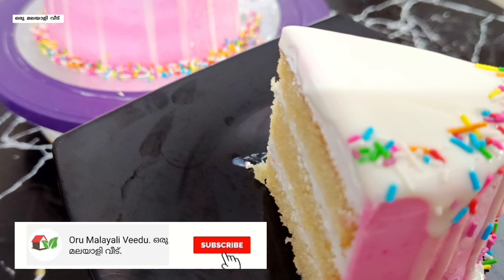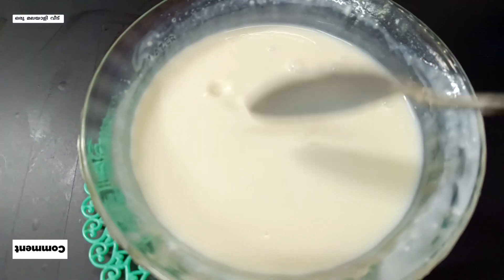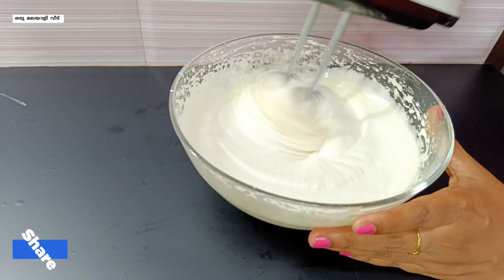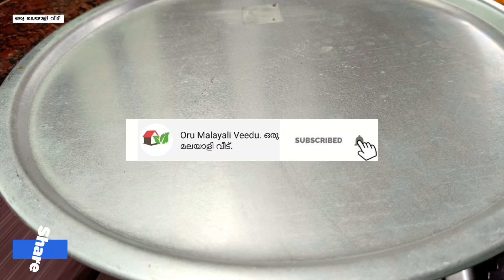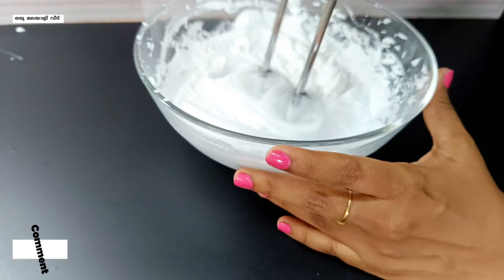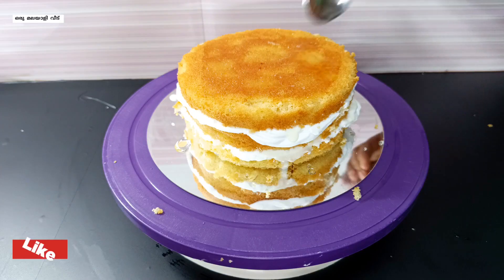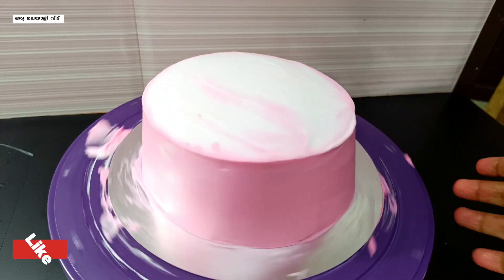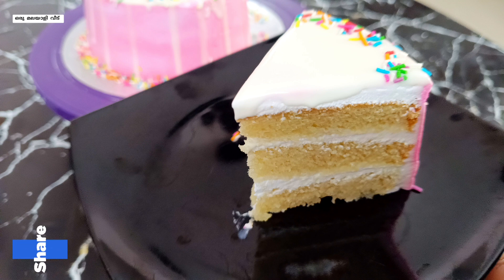😋WHITE CHOCOLATE TRUFFLE CAKE./ വൈറ്റ് ചോക്ലേറ്റ് ട്രാഫിൾ കേക്ക് Ep:226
Hello dears🥰,
😋പറയാൻ വാക്കുകൾ ഇല്ല അത്രയ്ക്ക് രുചി.. വായിലിട്ടാൽ അലിഞ്ഞിറങ്ങും.WHITE CHOCOLATE TRUFFLE CAKE.Ep:226

Ingredients

Ganash:
White chocolate -1/2 cup

Content

1.white chocolate truffle cake
2.white chocolate cake
3.chocolate truffle cake
4.white chocolate truffle cake recipe
5.white truffle cake
6.white chocolate truffle cake recipe in malayalam
7.chocolate truffle cake recipe
8.truffle cake
9.white chocolate truffle cake without oven
10.white chocolate truffle cake recipe without oven
11.white chocolate glaze cake
12.white chocolate truffle cake malayalam
13.white truffle cake decoration
14.white chocolate truffle cake recipe malayalam